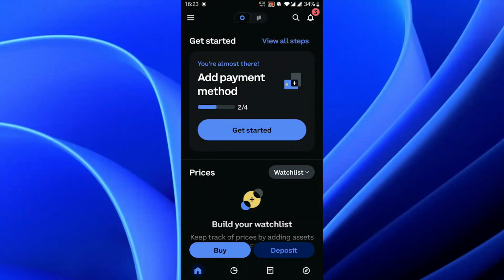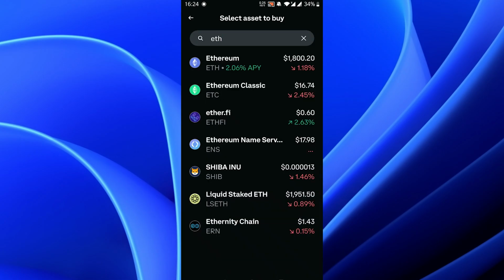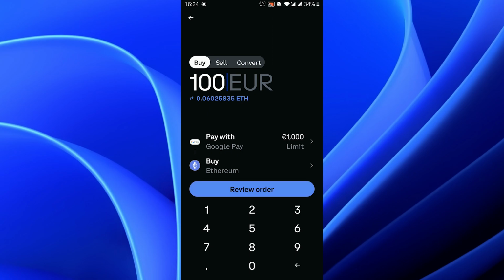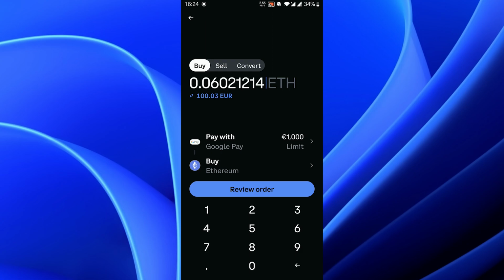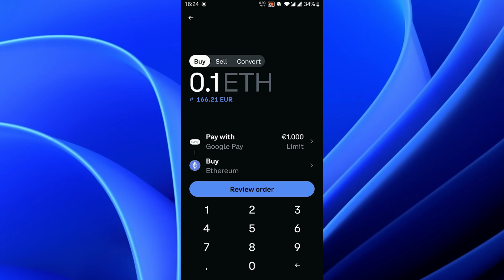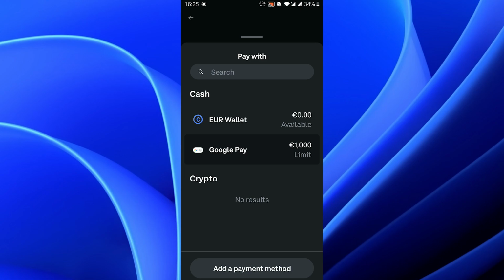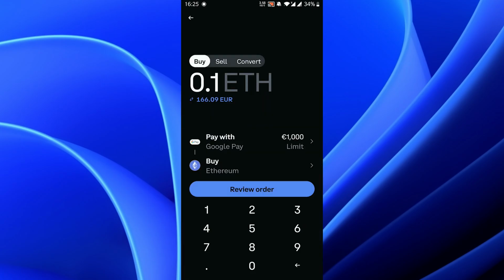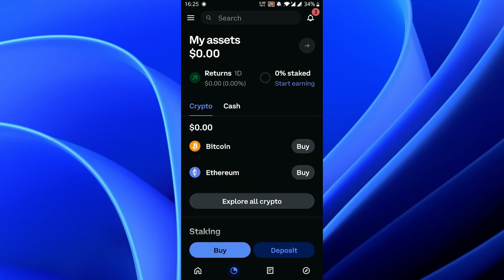HOW TO BUY ETHEREUM ON COINBASE BEGINNERS (FULL GUIDE)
In this video I'll show you how to buy Ethereum on Coinbase Beginners.